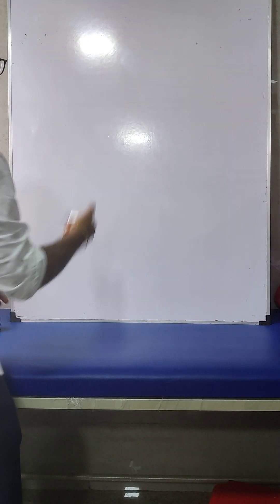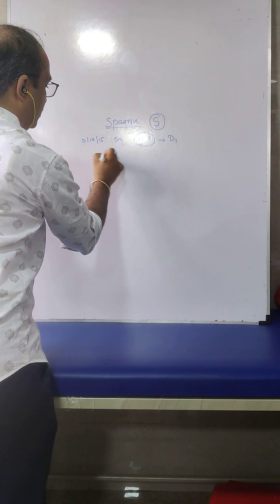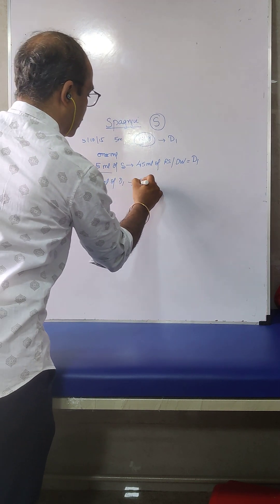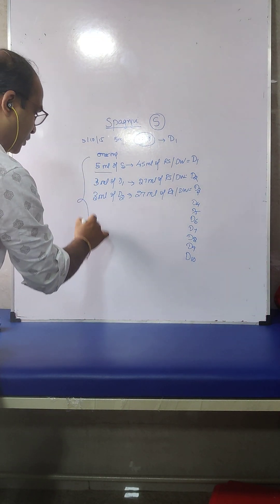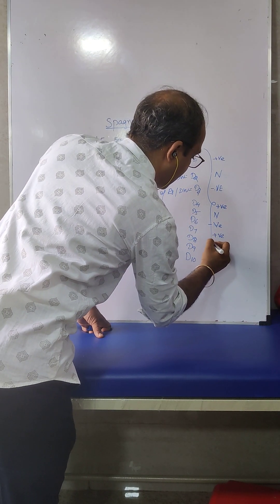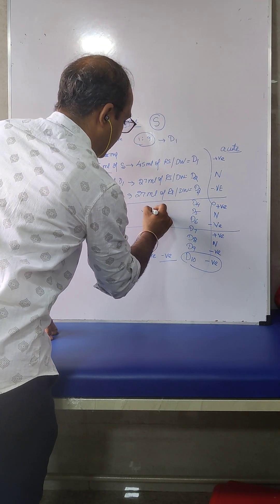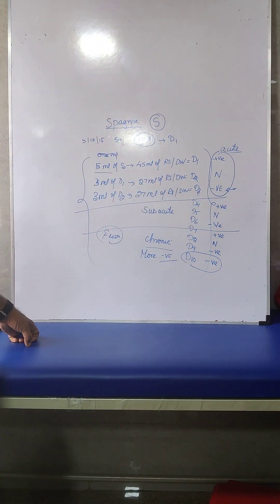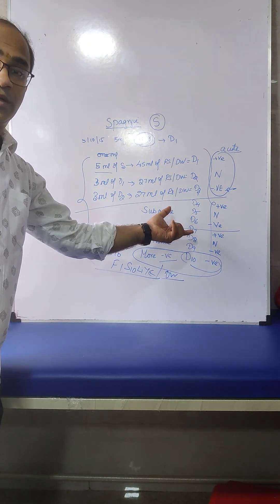new concept of dilutions in electrohomeopathy